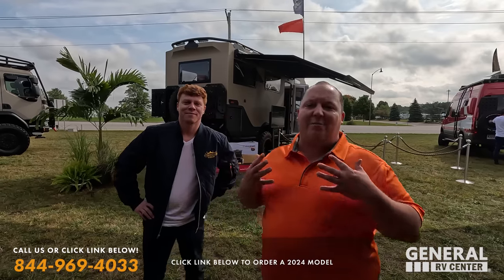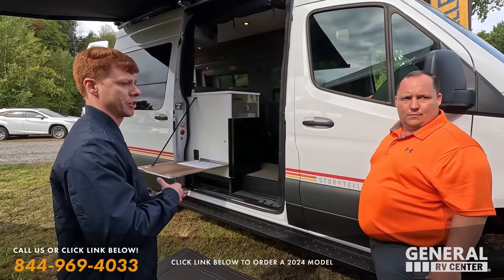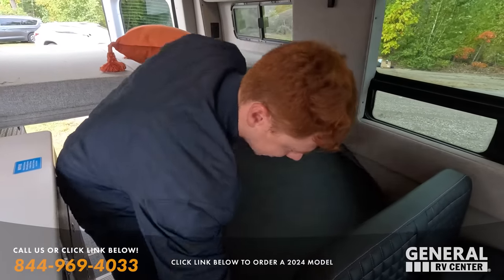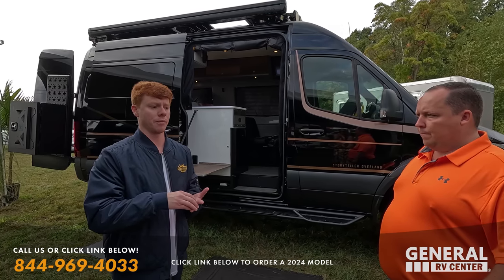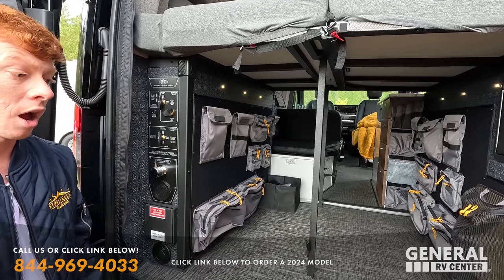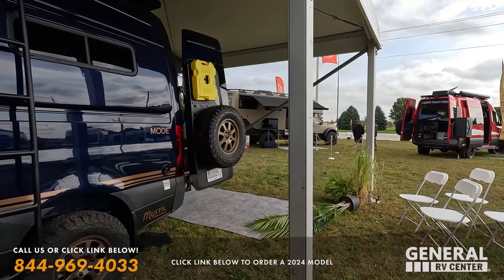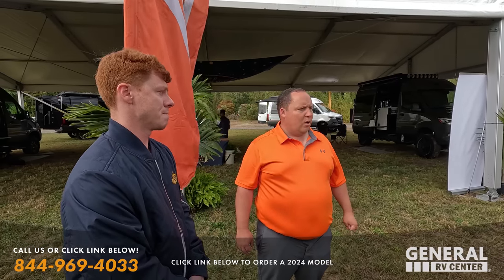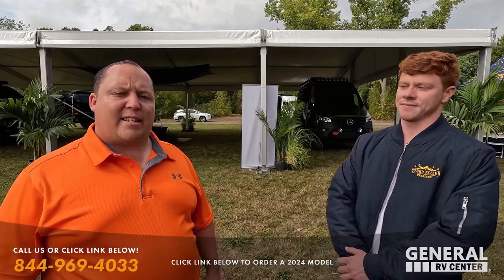We Now SELL Story Teller B Vans! And MAYBE Even This One!!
Hey everyone welcome back to another video today. I am super excited to announce that General Rv will now be a storyteller class B dealership… Now I am not sure the exact dealerships that will be carrying them… But all I do know is that this is another brand of class B motorhomes to add to our selection!
Also, quite possibly, we could carry their brand new super C as well… But we’re waiting to hear customer feedback on if you guys would like something like that !